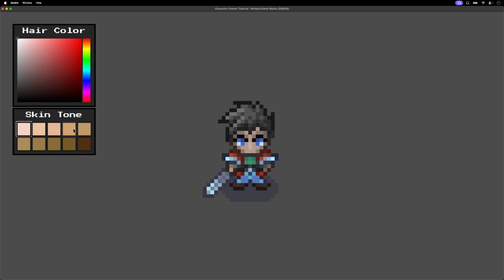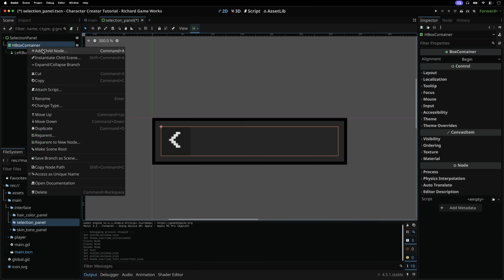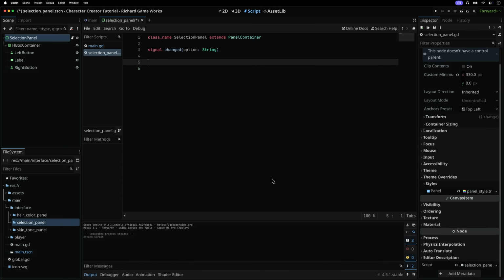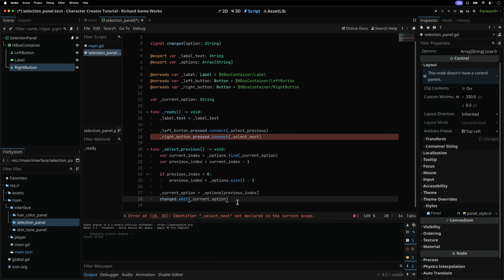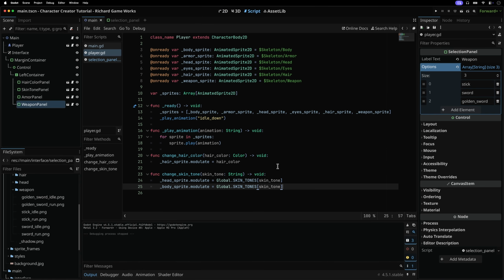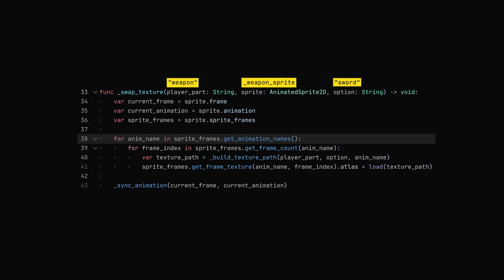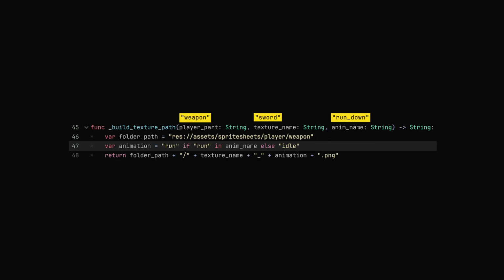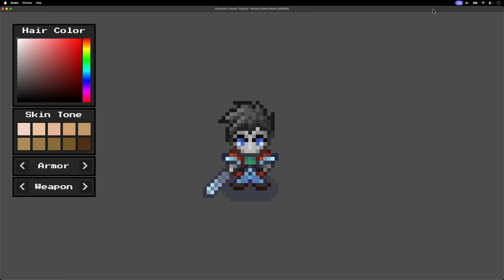Godot Character Customization Tutorial #4: Change Equipment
⚔️ Reusable Selection Panel, Texture Swapping, and SpriteFrames (Godot 4.5.1)

In Video 3, we built a color palette to change the player's skin tone. Now, in Video 4, we are taking customization to the next level by swapping actual sprites! We will build a system to equip different Armor and Weapons.

Instead of making unique UI for every item, we will create a generic, reusable Selection Panel scene. This "smart" component handles its own list of options and cycle logic. Then, we dive into the heavy lifting on the Player script: swapping textures at runtime by modifying the SpriteFrames resource dynamically while keeping animations perfectly synced!

Here is the link to easily copy-paste the player swap logic we went over in the video:

New to the series? Get caught up on the essential character setup, layered structure, and animation sync from Video 1 here:

We are using Godot Engine 4.5.1 for this entire series!

What You Will Learn:

⚙️ What You Will Learn in This Video:

- Reusable UI Components: Creating a generic SelectionPanel scene (inheriting from PanelContainer) that can be reused for Armor and  Weapons.

- Export Variables: Using @export variables to customize the label text and the array of available items (Strings) for each panel instance directly in the editor.

- Cyclic Array Logic: Writing the logic to cycle through options (Previous/Next) and looping back to the start or end of the array seamlessly.

- Advanced Texture Swapping: How to access the SpriteFrames resource at runtime and swap the atlas texture for specific animations without breaking the player state.

- Dynamic File Paths: Writing a helper function to automatically locate assets based on folder structure and naming conventions.

- Animation Syncing: Ensuring that when a player swaps a weapon while running, the new weapon sprite matches the exact frame and animation of the body.

🎬 Video Timestamps:

0:00 Intro and Goal
0:19 Creating the Selection Panel Scene (UI Layout)
1:48 Instantiating the Selection Panels in Main
2:13 Creating the Selection Panel's script
3:55 Configuring the Selection Panel
4:41 Player Script: The swap_armor and swap_weapon functions
3:50 Filling the Option Arrays with Asset Names
4:20 Swapping functionality in the Player script.
7:42 Connecting the logic in the Main script
8:16 Final Testing
8:26 Conclusion